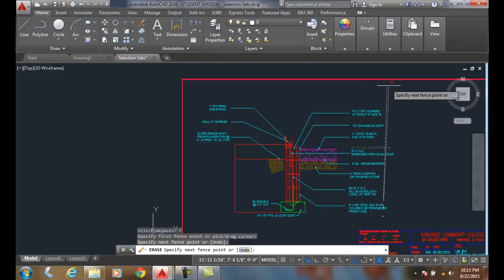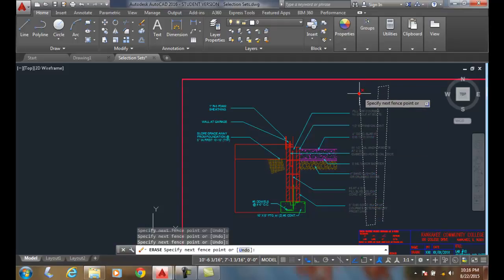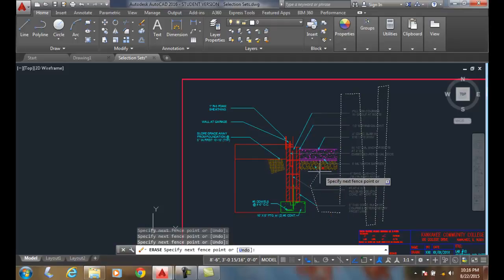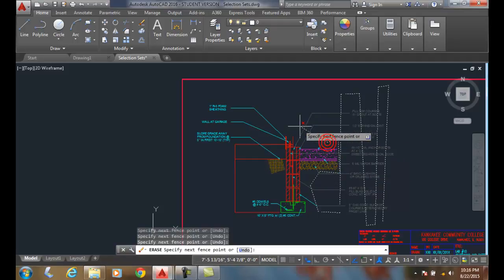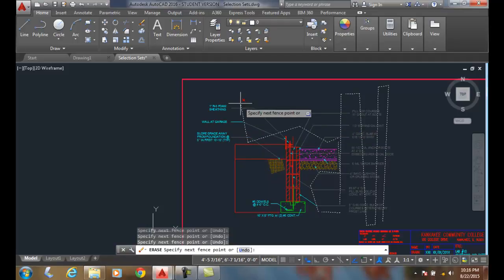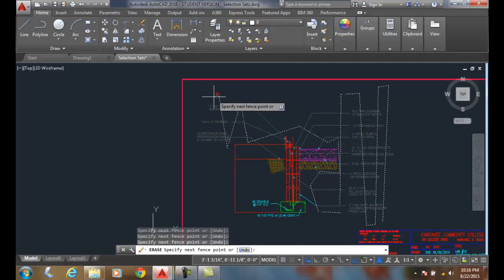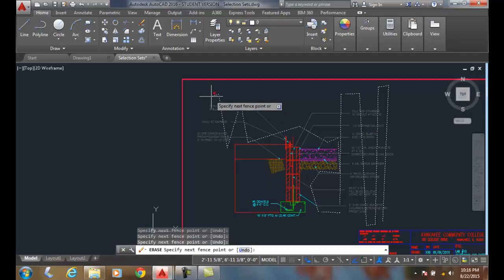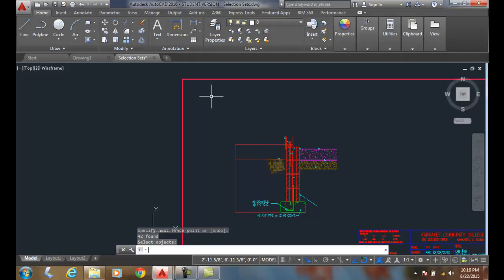AutoCAD I 03-31 Fence Selection